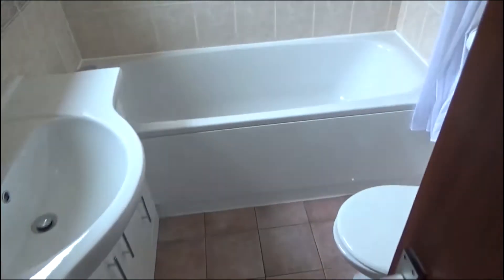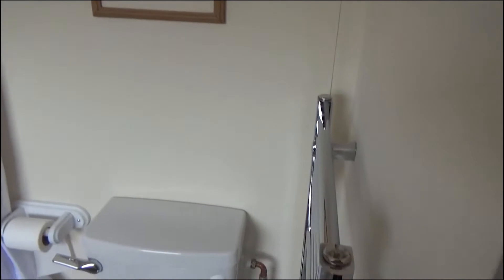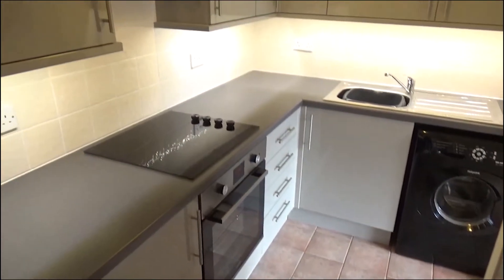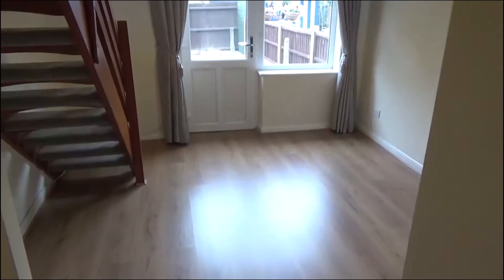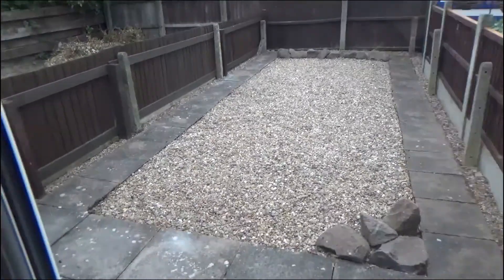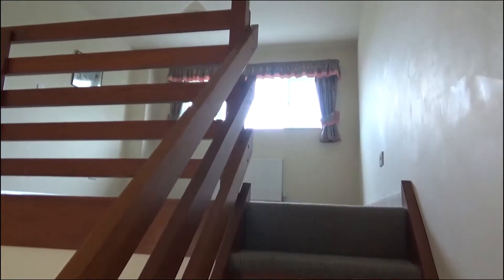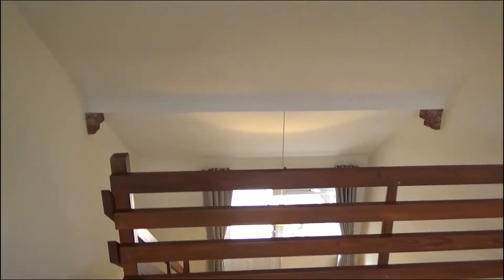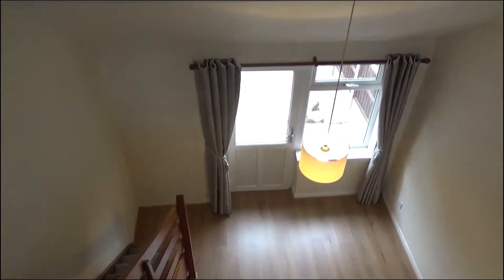41 Woodbank, Burbage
2020 Refurbished one bedroom house in cul-de-sac location. uPVC double glazing, gas central heating.  Entrance hall, lounge, refitted 2020 kitchen, ground floor refitted 2020 bathroom.  First floor mezzanine bedroom.  off road parking to front, low maintenance garden to rear.  Available now, no cats, no dogs and no smokers.